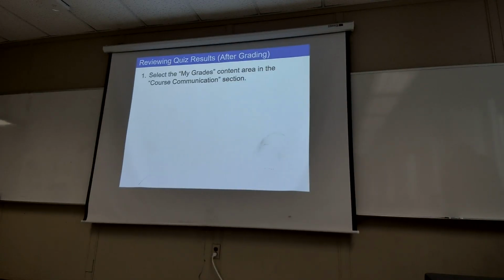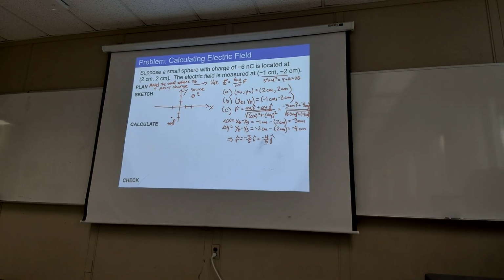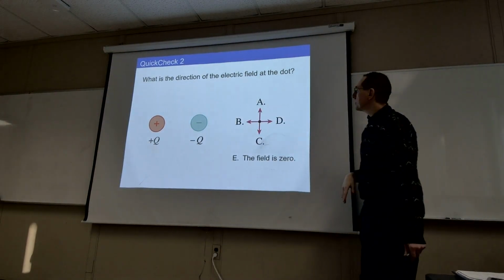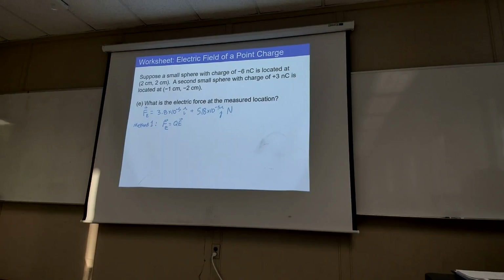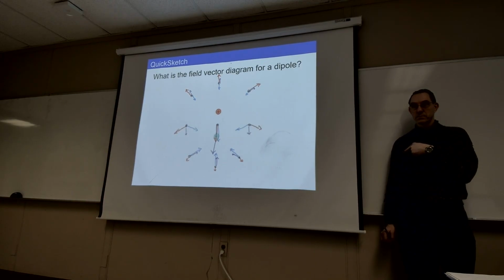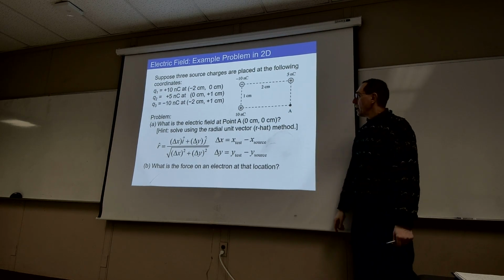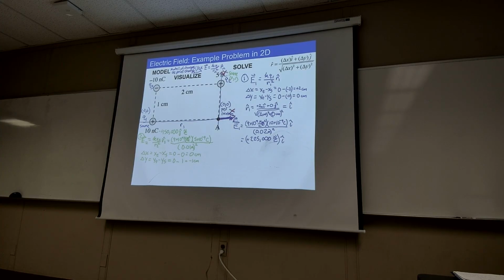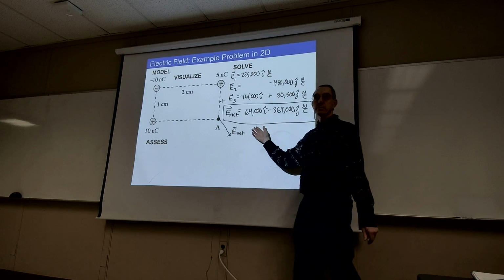1 22 2026 Phys_2